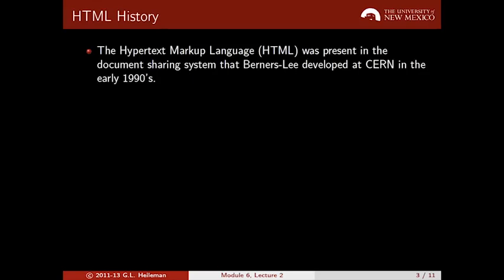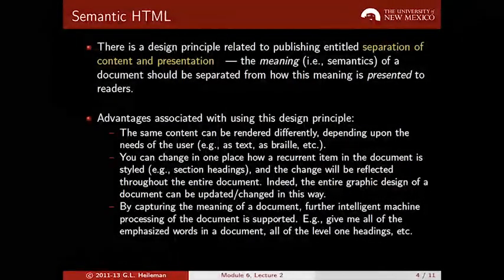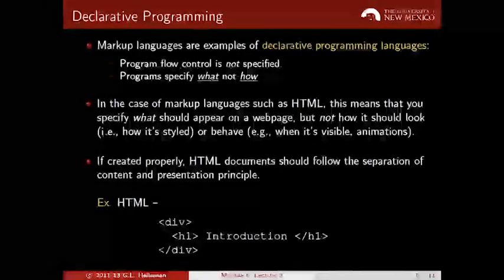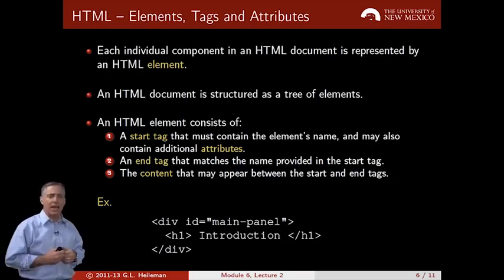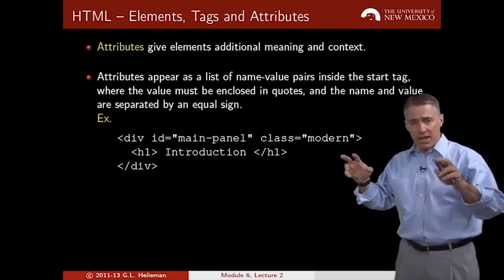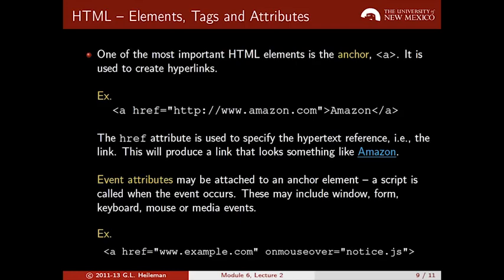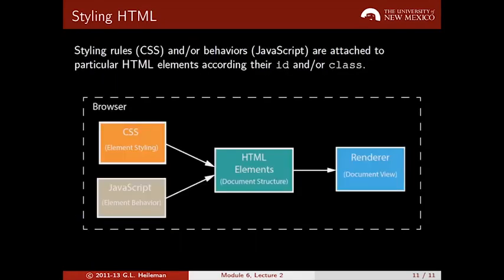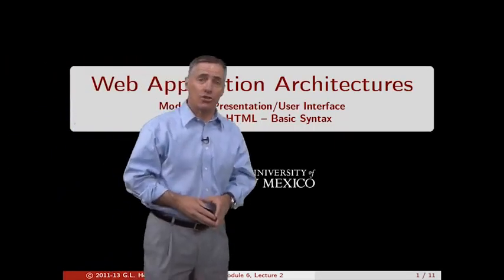6 3 Module 6 Lecture 2 HTML Basic Syntax 13 21